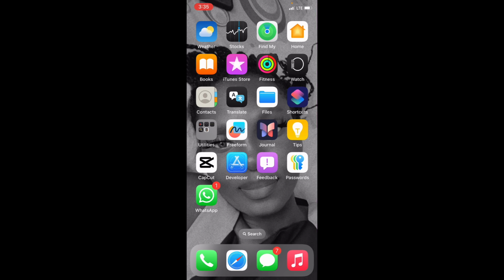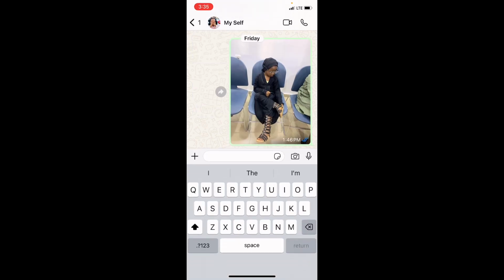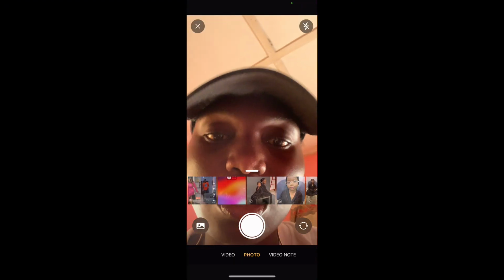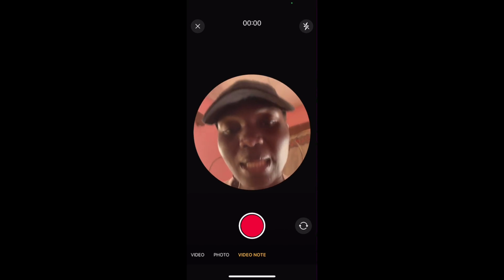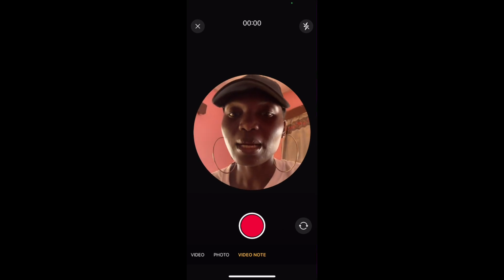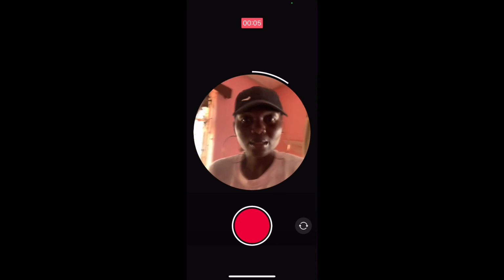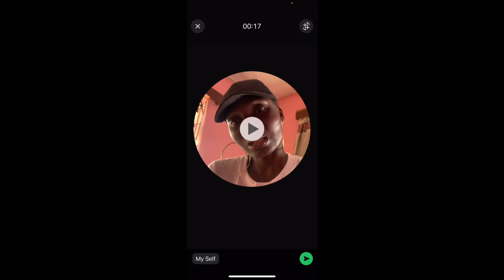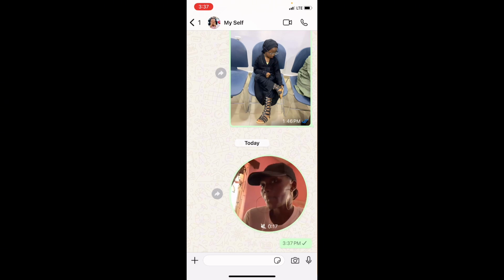How to Make Videos Note on WhatsApp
In this video, I explained how you can make a short video note on WhatsApp chat